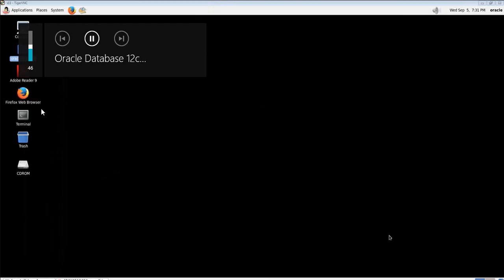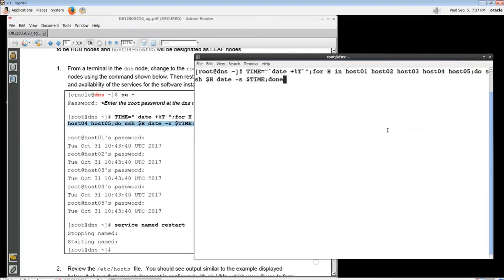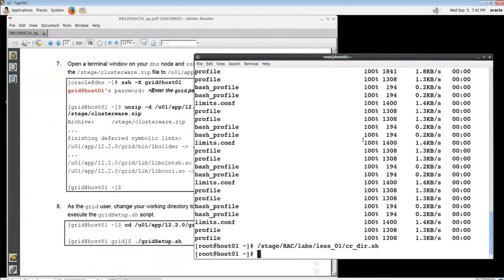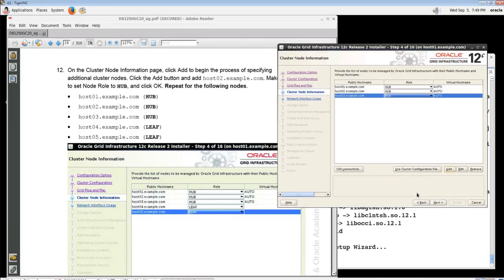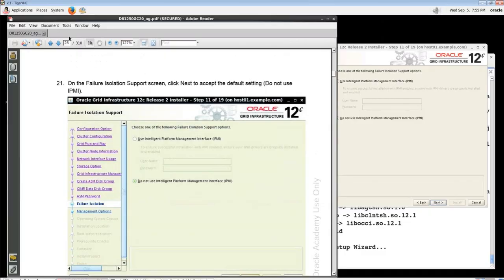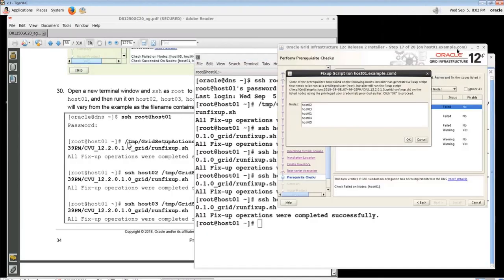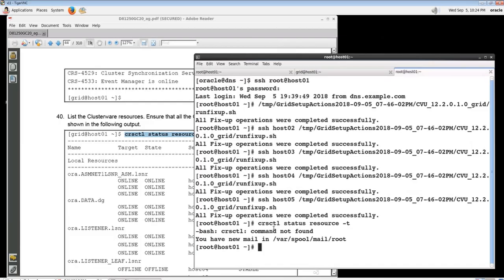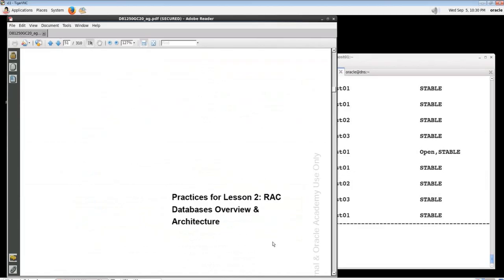1.4_Practice1-1 Configuring a Standalone Flex Cluster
1.1_Grid Infrastructure Overview
1.2_Oracle Cluster networking
1.3_Oracle ASM AFC Flex ASM
1.4_Practice1-1 Configuring a Standalone Flex Cluster